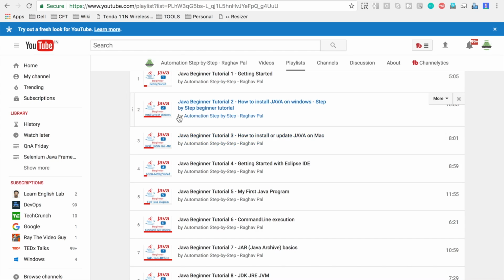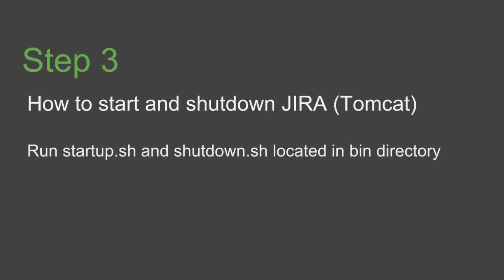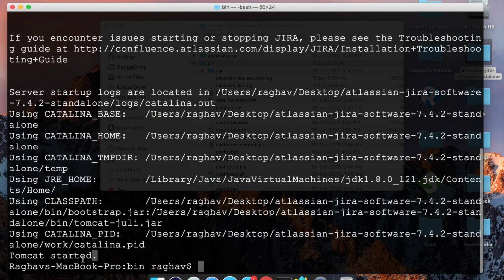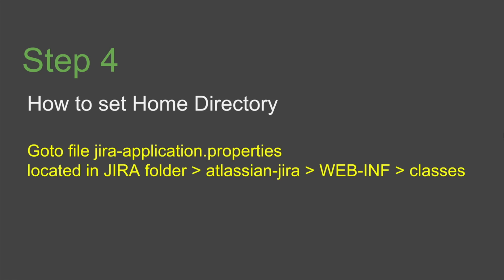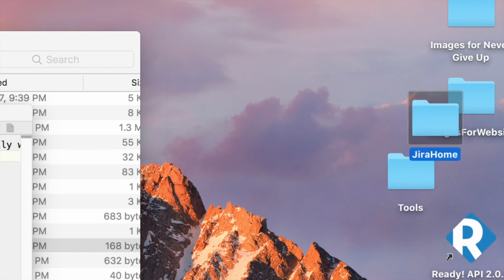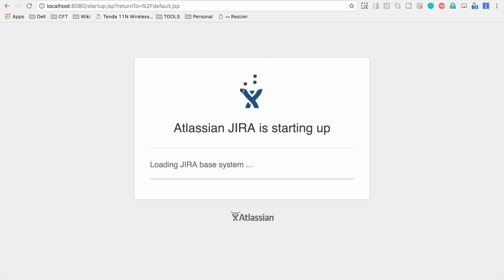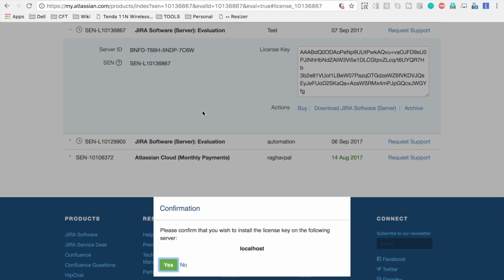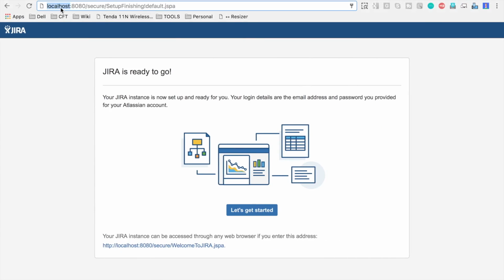JIRA Beginner Tutorial - How to Install JIRA on MAC | Setup JIRA server on mac os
Today We will learn:

Prerequisites for installing JIRA on Mac OS
How to download JIRA for Mac OS
How to start and shutdown JIRA (Tomcat)
How to set Home Directory
SetUp JIRA for use

Java must be installed on your system

Run startup.sh and shutdown.sh located in bin directory

(navigate to bin directory on terminal)
sh startup.sh
sh shutdown.sh
You can go to localhost:8080 on browser to check if JIRA server is running

Goto file jira-application.properties
located in JIRA folder - atlassian-jira - WEB-INF - classes

Provide location for jira home

Start JIRA server and goto localhost:8080

Useful Tips
You can use ip instead of localhost

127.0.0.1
OR
Your system’s public ip